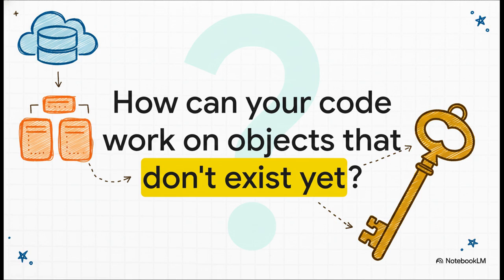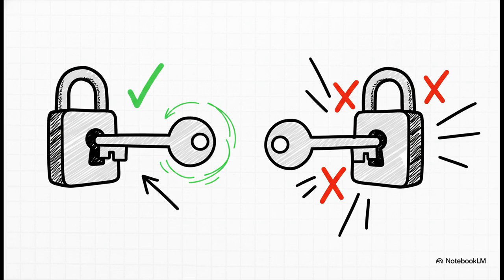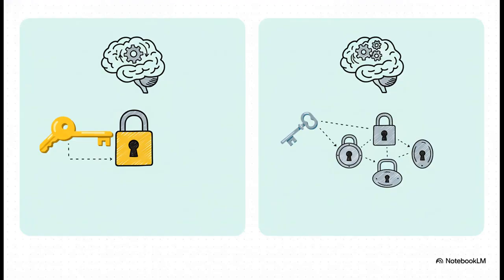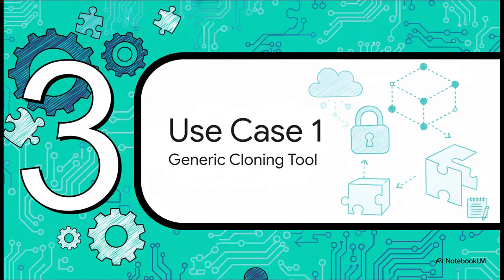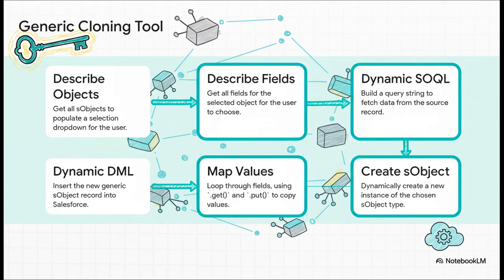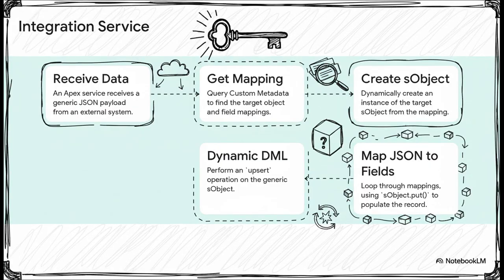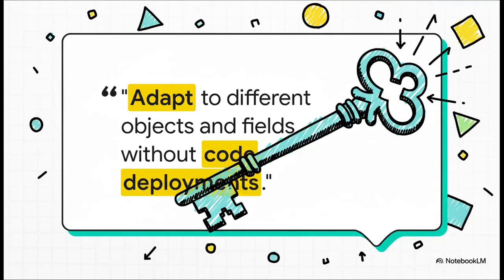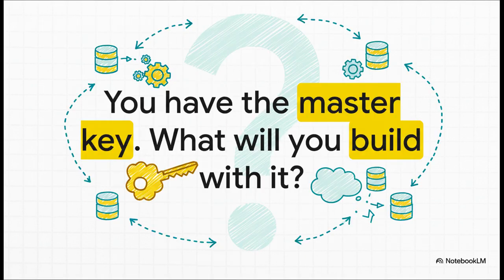Dynamic Apex: Concepts and Practical Use Cases